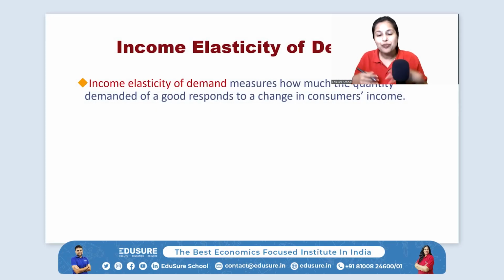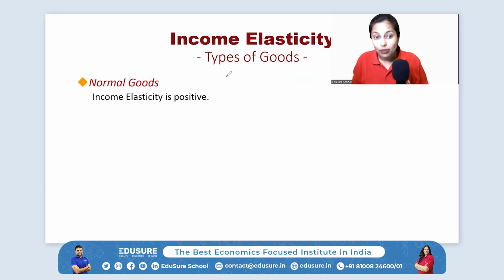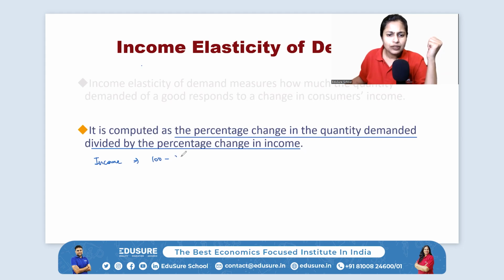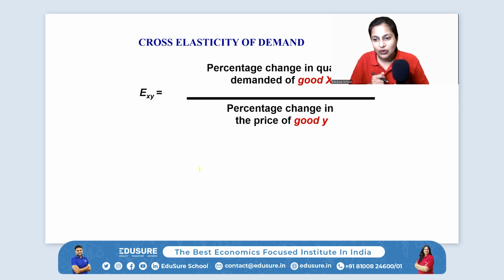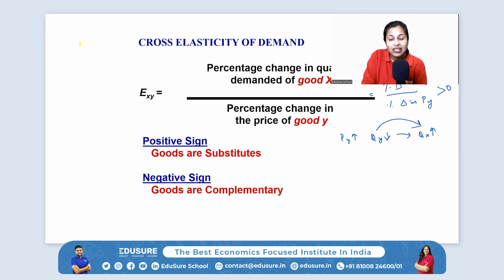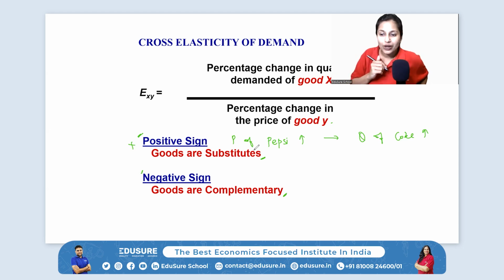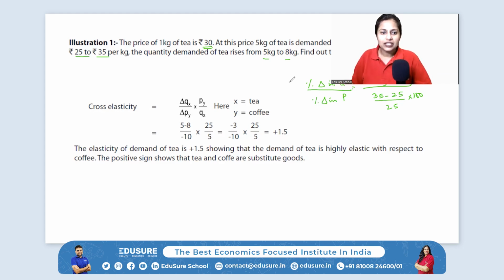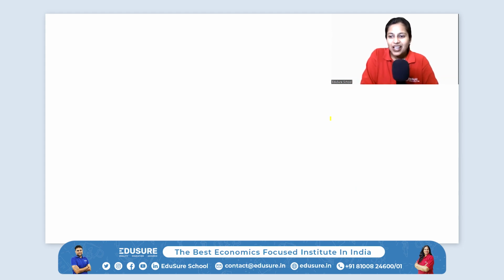Part 2 - Chapter 5 | Elasticity | Lecture 7 | Semester 1- Introductory Microeconomics | FREE Course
Semester 1 Courses By EduSure :

Delhi University :
- Introductory Microeconomics ( FREE COURSE )

Calcutta University :
- Micro Economics I ( FREE COURSE )
- Introductory Statistics and Applications (I)

Jadavpur University :
- Principles 1 ( Microeconomics ) ( FREE COURSE )

📌 BATCH OFFERINGS:
- A Detailed and Comprehensive Course.
- Live classes
- Interactive Sessions
- 24/7 portal helpdesk assistance.